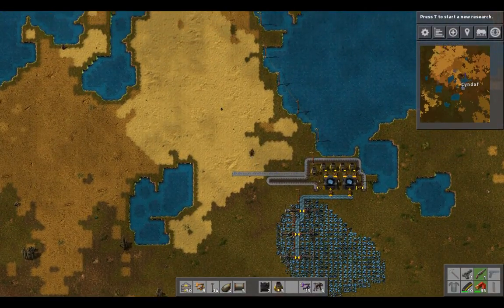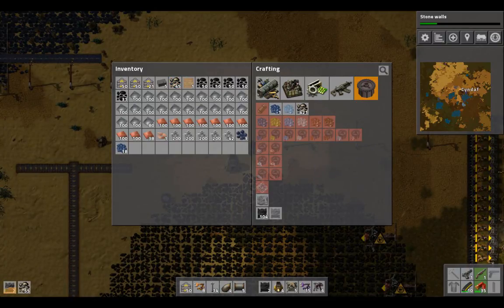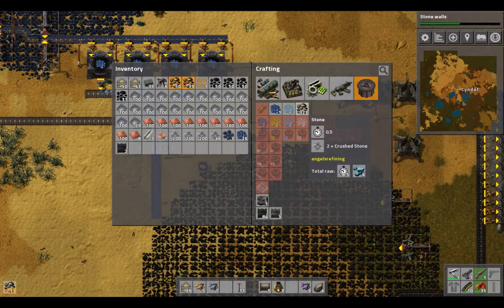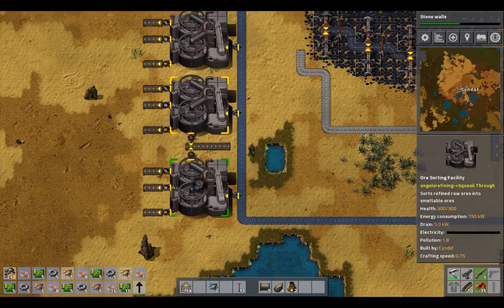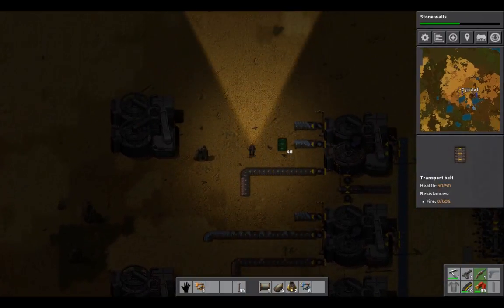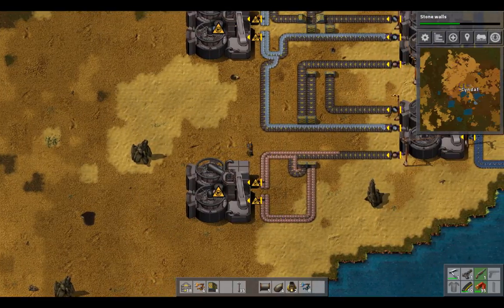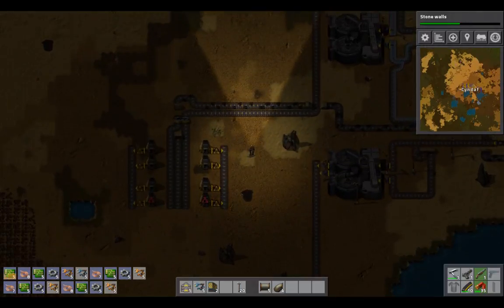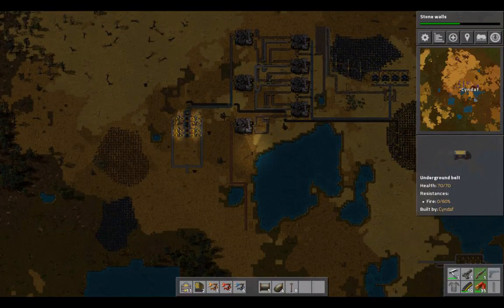Factorio Modded - Episode 1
Welcome to a new and hopefully interesting series off me playing factorio. Factorio is a game about building an automated factory set in an infinitely generated world.